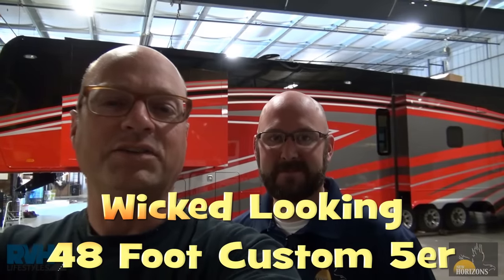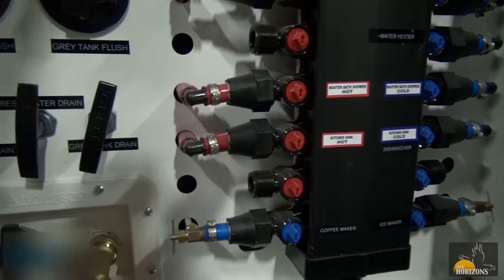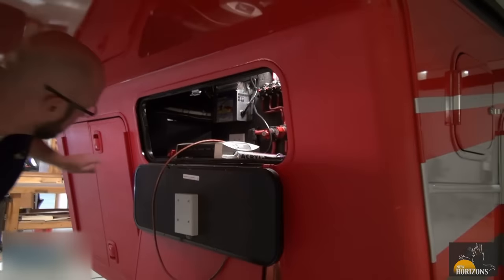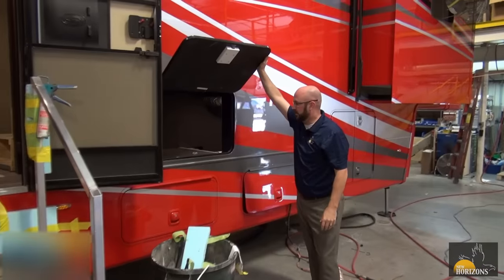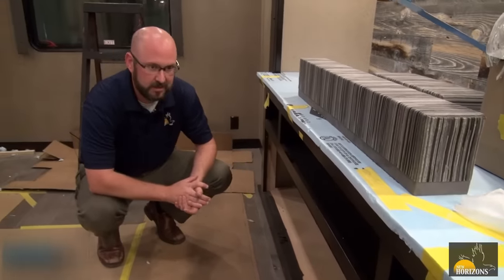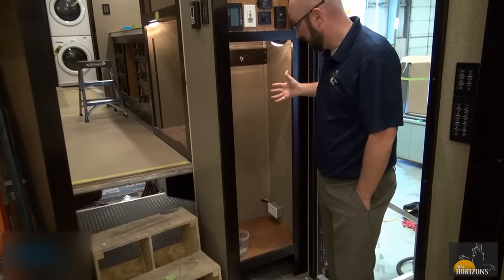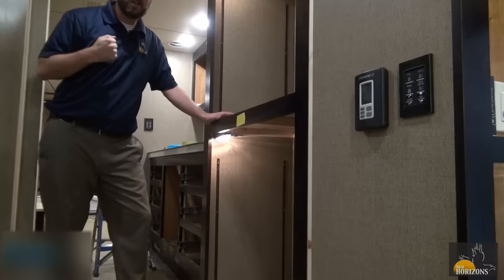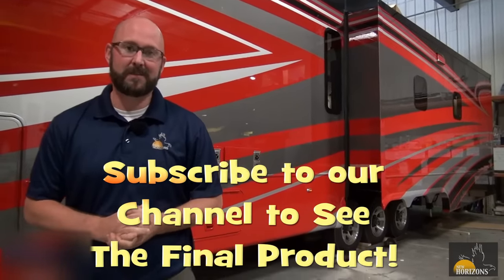Wicked Looking Custom 48 Foot 5th Wheel from New Horizons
Cole Brokenicky from New Horizons RV in Junction City KS takes you on a tour of their impressive Majestic custom 5th wheel coach.

QUALITY

Our expertise is unmatched in the RV industry: The RV Consumer Group awarded us the only Five Star award in the Full Timer Towable category.

CRAFTSMANSHIP

Our 40,000-square-foot facility is operated by dedicated craftspeople who custom-build every unit to each customer's specifications.

LUXURY

Pair our premium floor plan options with a wide range of mix-and-match features makes each RV unique and created specifically for you're comfort and enjoyment.

New Horizons RVs are known for their true four-season comfort that allows you to enjoy your RV in temperatures ranging from below zero to one-hundred degrees and above. They are built to withstand the rigors of full-time living for decades. In fact, we have earned the only FIVE STAR RATING for full-time towable RVs that the RV Consumer Group (rv.org) has awarded-for over a decade.

Our family owned and managed company has been building RVs for over 25 years. The goal is always to build what our customer needs and wants to enjoy this great lifestyle. We have fantastic floorplans that have years of consumer input in making them livable and easy to use, or if it takes a custom design to fill your desires, we will design one especially for you.

Visit the New Horizons RV website at

Our information